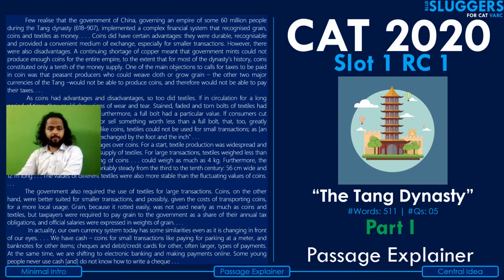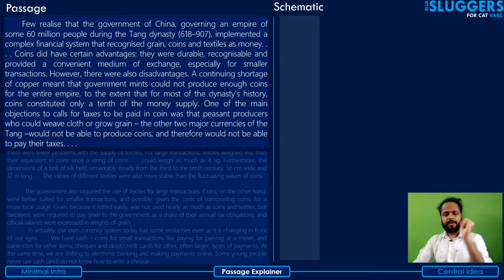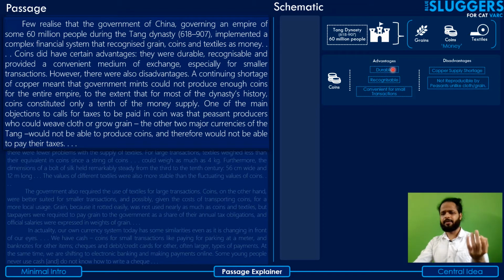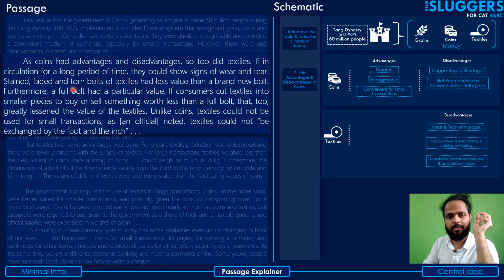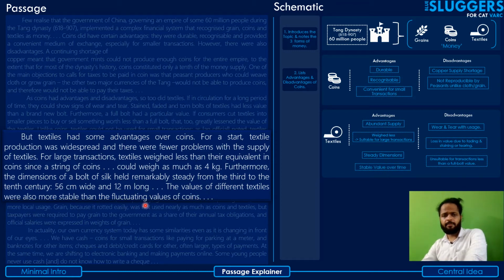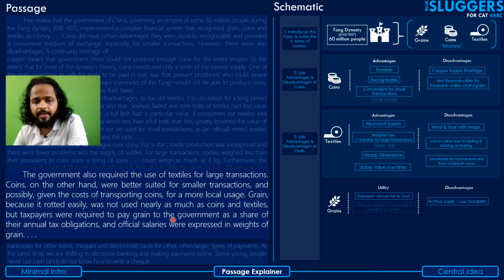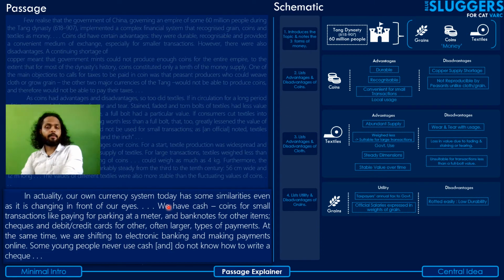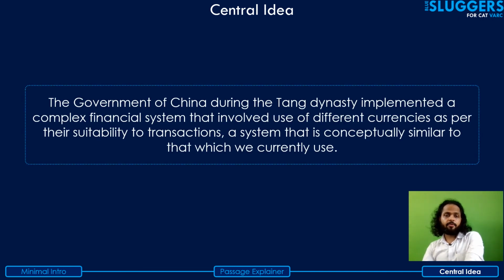CAT Reading Comprehension | An Anthology of RCs | Genre 4 | Passage 4 |[CAT 2020 Slot 1]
Exam: Common Admission Test  (CAT)
Topic: Reading Comprehension
Course Name: An Anthology of RCs
Genre: Politics & Governance
Passage: A complex financial system | [CAT 2020 Slot 1]

Original Article Information:
Article: Journal of the Royal Asiatic Society
Author:  VALERIE HANSEN and HELEN WANG
Source:  Introduction

Similar Readings for Genre & Topic Exposure:

Article 1:
Title:  How Unstable Are Complex Financial Systems? Analyzing an Inter-bank Network of
            Credit Relations
Author:                   Sitabhra Sinha
Platform:  ResearchGate

Article 2:
Title:  A strong financial sector for a stronger India
Author:         David Malpass
Platform:  The World Bank

The Complete RC:
                            Few realise that the government of China, governing an empire of some 60 million people during the Tang dynasty (618–907), implemented a complex financial system that recognised grain, coins and textiles as money. . . . Coins did have certain advantages: they were durable, recognisable and provided a convenient medium of exchange, especially for smaller transactions. However, there were also disadvantages. A continuing shortage of
copper meant that government mints could not produce enough coins for the entire empire, to the extent that for most of the dynasty’s history, coins constituted only a tenth of the money supply. One of the main objections to calls for taxes to be paid in coin was that peasant producers who could weave cloth or grow grain – the other two major currencies of the Tang –would not be able to produce coins, and therefore would not be able to pay their taxes. . . .
            As coins had advantages and disadvantages, so too did textiles. If in circulation for a long period of time, they could show signs of wear and tear. Stained, faded and torn bolts of textiles had less value than a brand new bolt. Furthermore, a full bolt had a particular value. If consumers cut textiles into smaller pieces to buy or sell something worth less than a full bolt, that, too, greatly lessened the value of the textiles. Unlike coins, textiles could not be used for small transactions; as [an official] noted, textiles could not “be exchanged by the foot and the inch” . . .
            But textiles had some advantages over coins. For a start, textile production was widespread and there were fewer problems with the supply of textiles. For large transactions, textiles weighed less than their equivalent in coins since a string of coins . . . could weigh as much as 4 kg. Furthermore, the dimensions of a bolt of silk held remarkably steady from the third to the tenth century: 56 cm wide and 12 m long . . . The values of different textiles were also more stable than the fluctuating values of coins. . . .
           The government also required the use of textiles for large transactions. Coins, on the other hand, were better suited for smaller transactions, and possibly, given the costs of transporting coins, for a more local usage. Grain, because it rotted easily, was not used nearly as much as coins and textiles, but taxpayers were required to pay grain to the government as a share of their annual tax obligations, and official salaries were expressed in weights of grain. . . .
             In actuality, our own currency system today has some similarities even as it is changing in front of our eyes. . . . We have cash – coins for small transactions like paying for parking at a meter, and banknotes for other items; cheques and debit/credit cards for other, often larger, types of payments. At the same time, we are shifting to electronic banking and making payments online. Some young people never use cash [and] do not know how to write a cheque . . .